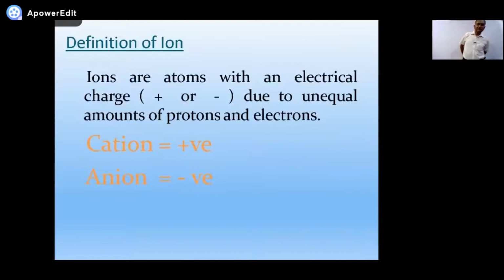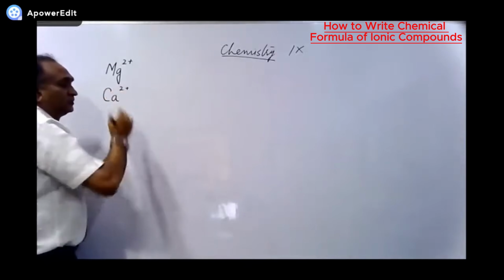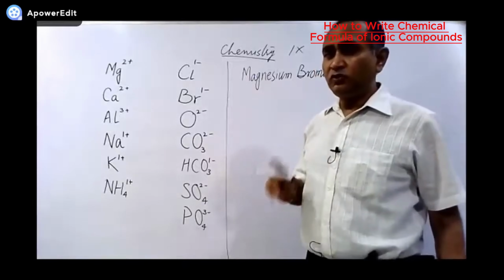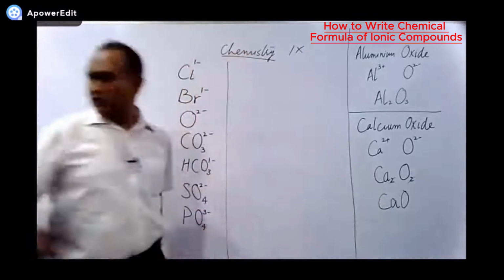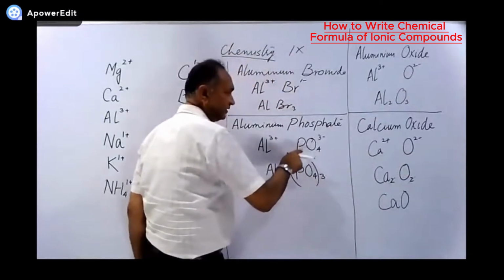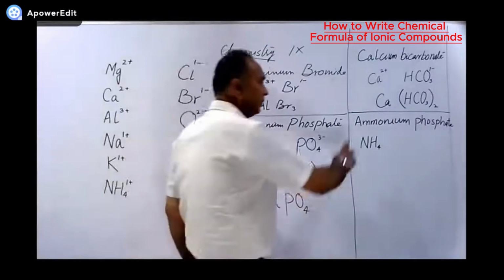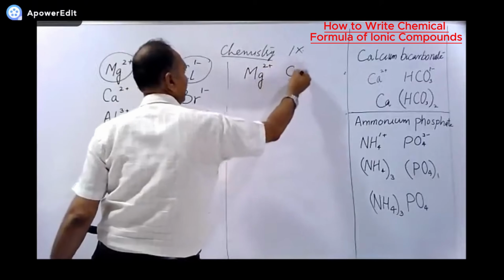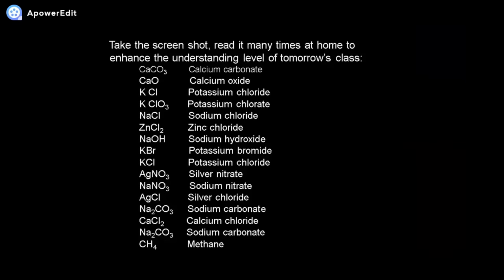18. How to Write Chem Formulas of Ionic Comp.| Easy Method for Students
Learn how to write the chemical formula of ionic compounds using a clear, logical, exam‑ready method.
This video explains how cations and anions combine, how their charges balance, and how to apply the cross‑over rule to write correct formulas every time.

Perfect for school, college, board exams, and entry tests.

Meaning of ionic compounds

Role of cations (+) and anions (–)

How charges determine the formula

Timestamps:

00:14 Introduction/Revision of Ion
01:30 Some common ions
03:10  How to write the chemical formula of ionic compounds
06:15  Magesium bromide
08:22  Aluminium oxide
08:54  Calcium Oxide
10:15  Aluminium Bromide
11:42  Aluminium Phosphate
13:50  Calcium bicarbonate
15:35  Ammonium Phosphate
18:55  Assignment

Key Concepts
1️⃣ Ionic Compounds
Formed by the combination of positive ions (cations) and negative ions (anions).

2️⃣ Charge Balance
Total positive charge = total negative charge → stable compound.

3️⃣ Cross‑Over Rule
Swap the numerical charges of ions to get subscripts in the formula
(e.g., Mg²⁺ and Cl⁻ → MgCl₂).

4️⃣ Simplifying Subscripts
Reduce to the simplest whole‑number ratio.